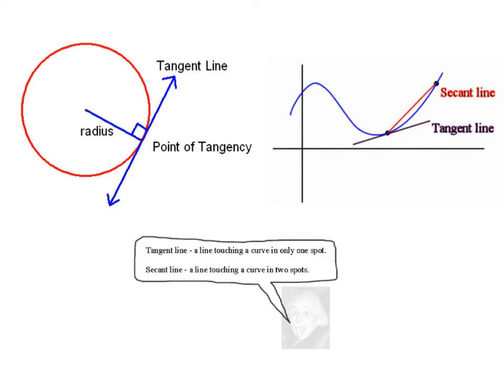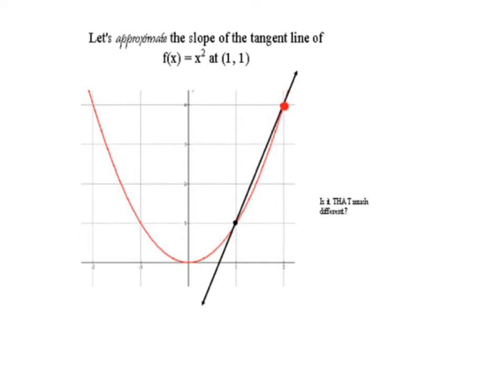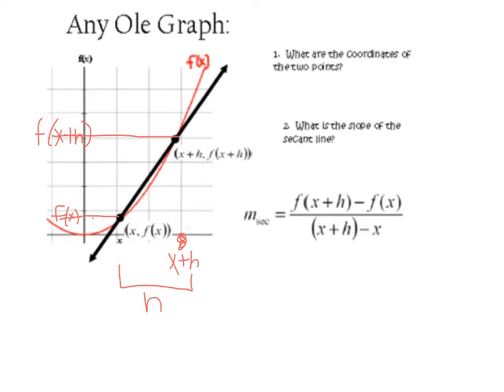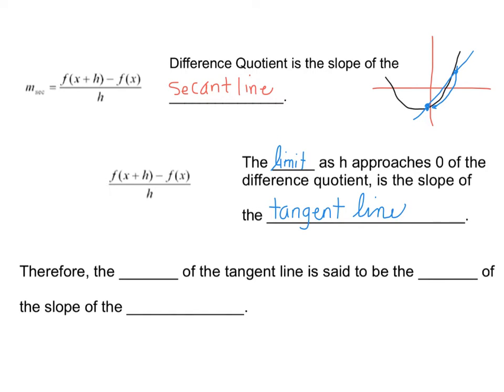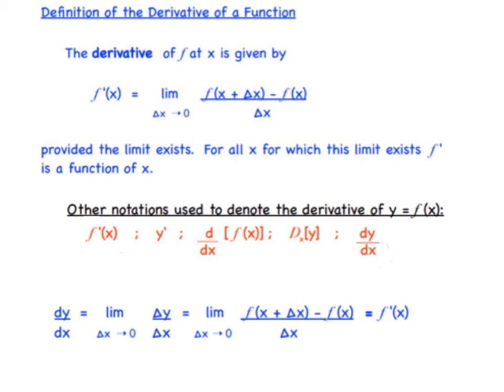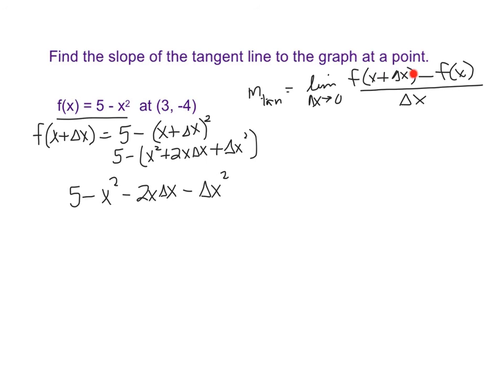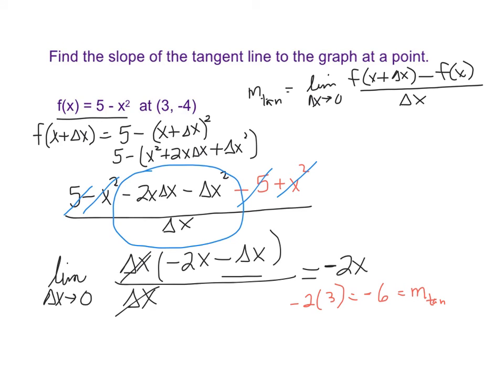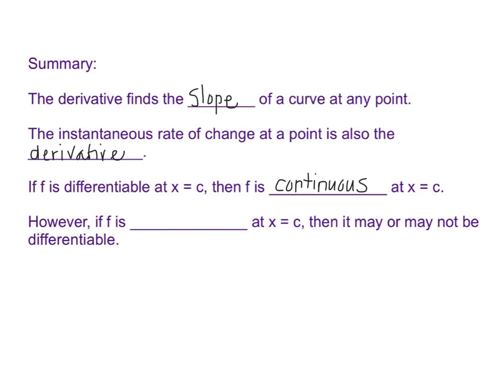C 2 Derivative and Tangent Problem part 1